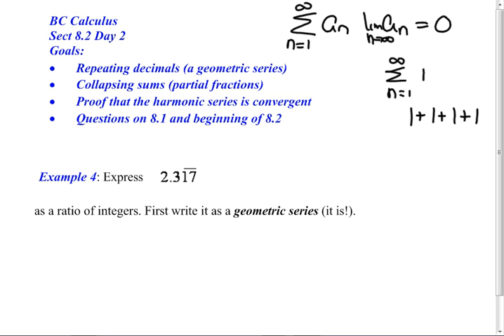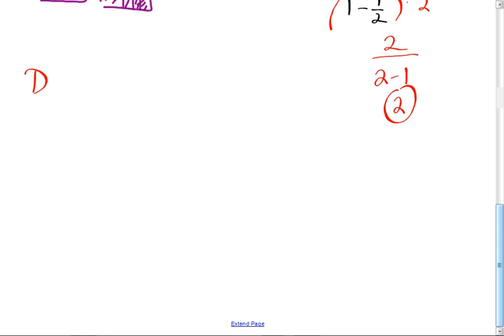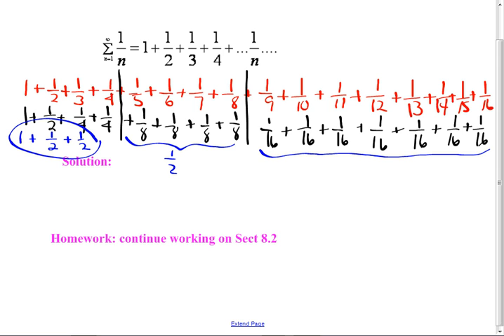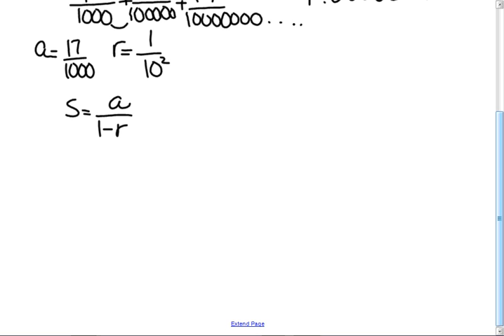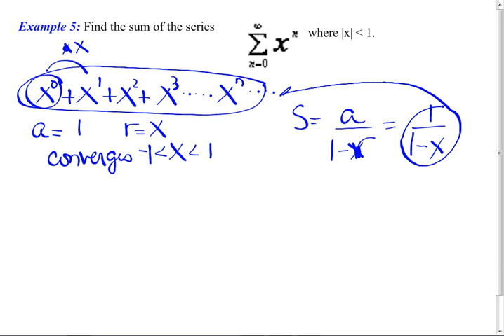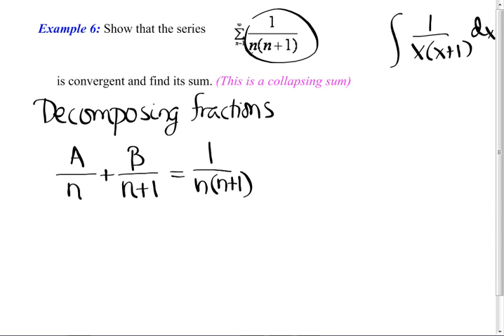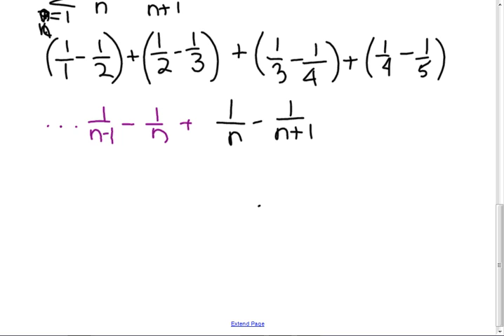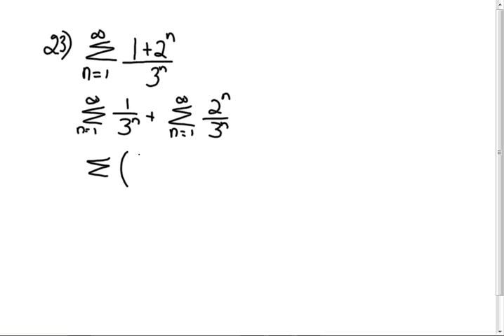BC Sect8 2 Nov 26